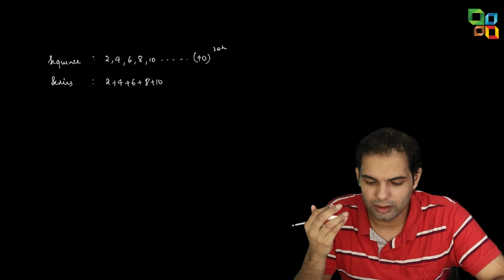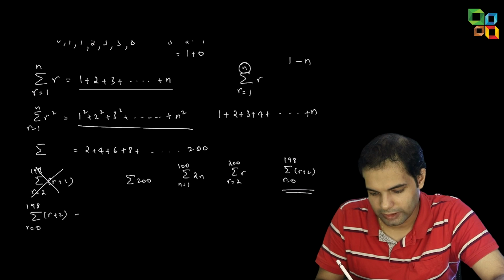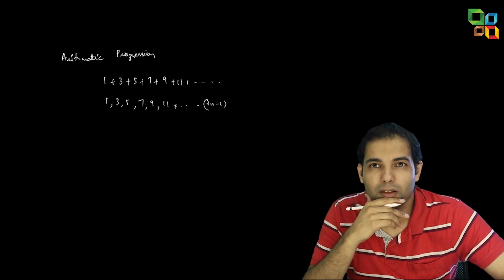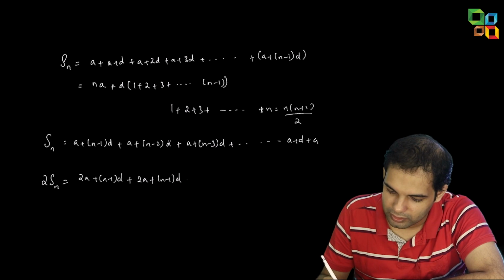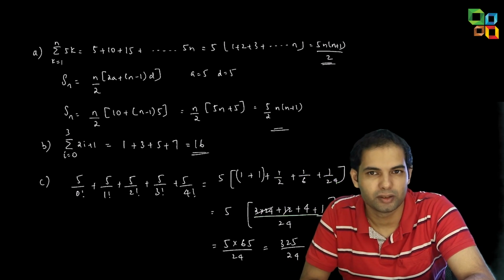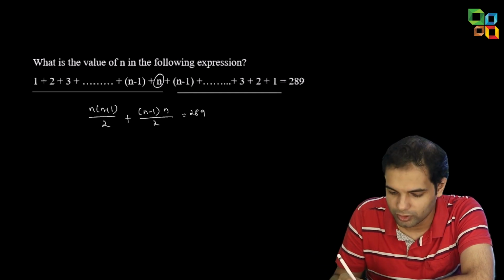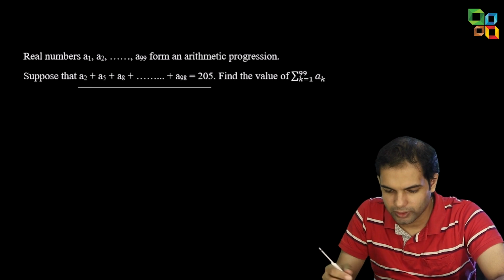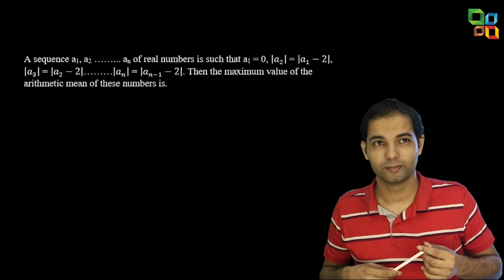Foundation | Grade 10 | Math| Progression | Part 1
This video,  covers various concepts related to sequences and series, including the distinction between sequences (arrangements of numbers following a particular rule) and series (sums of sequence terms). Sequences can take different forms, such as arithmetic and geometric progressions. Topics discussed include sequences' patterns, finding future terms, the Fibonacci sequence, and the concept of R-square summation. The video also covers the importance of summation notation and its limits while introducing the concept of the product of all numbers from 1 to n using Pi notation.